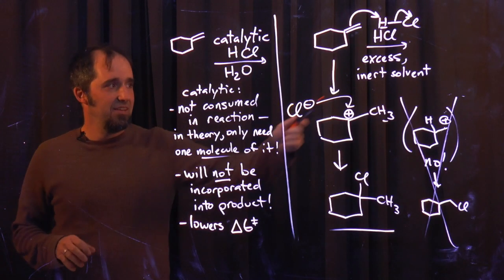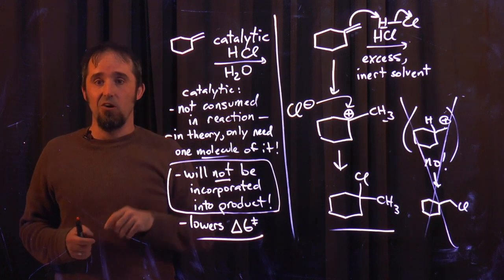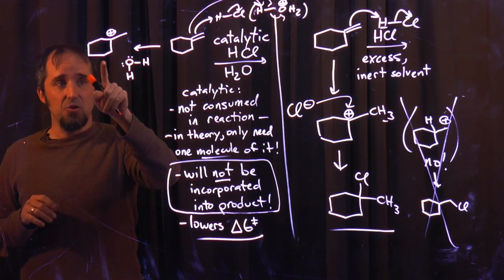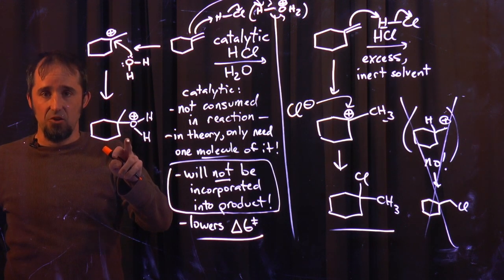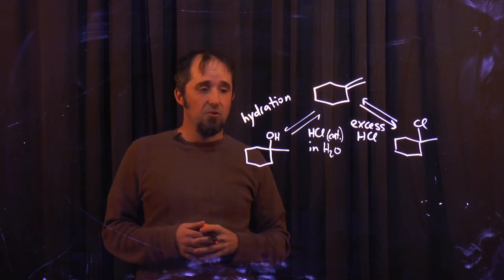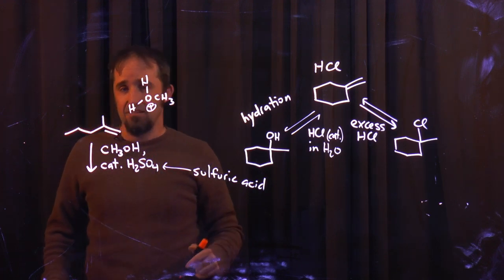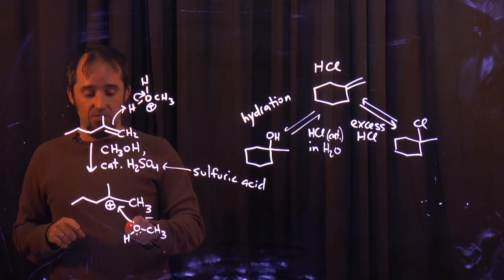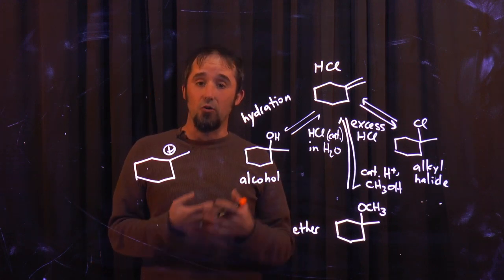252vid01B Synthesis of alcohols and ethers from alkenes